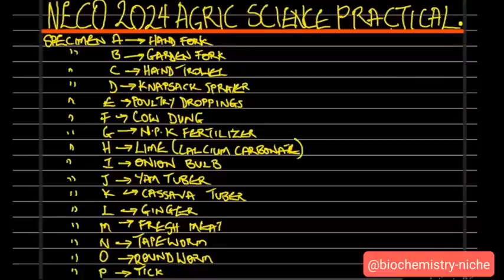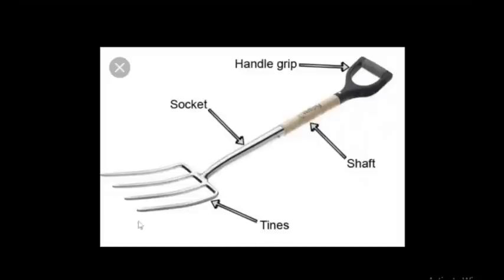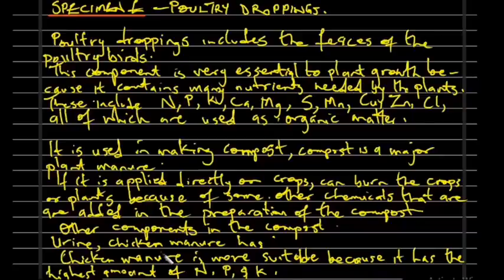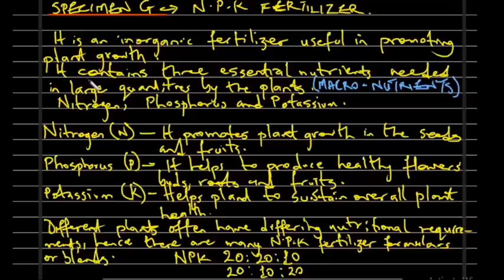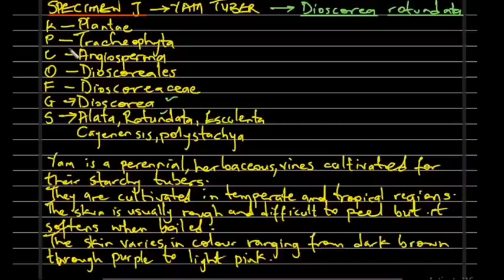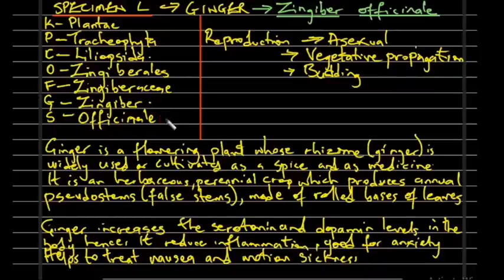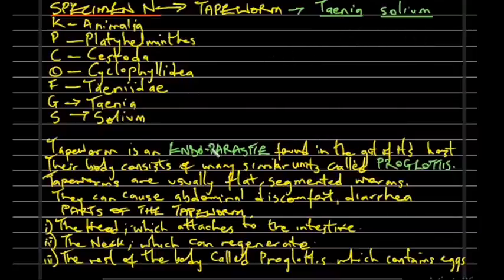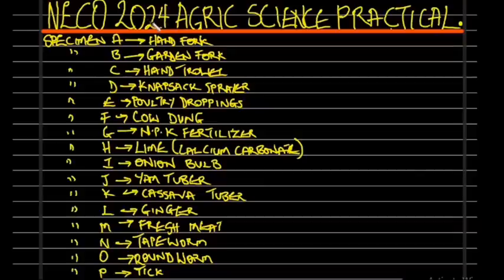NECO 2024 - AGRICULTURAL SCIENCE PRACTICAL SPECIMENS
This video is aimed at introducing the Specimens to us. Helping us to know them and prepare us in understanding the characteristics, properties and uses of the specimens.